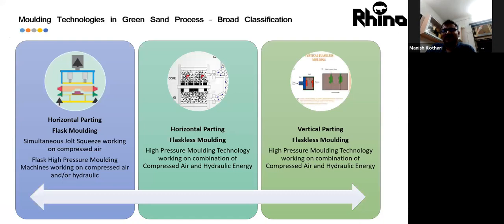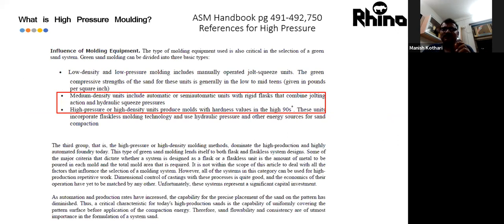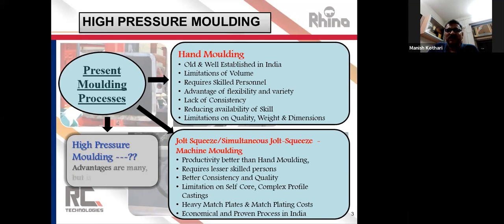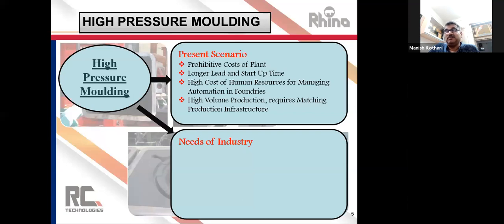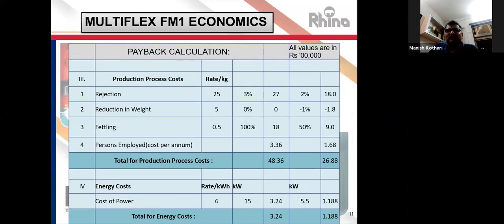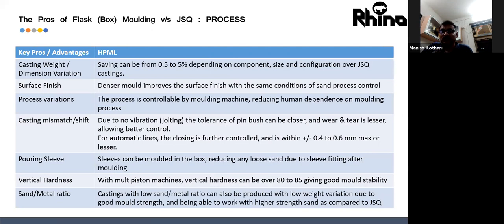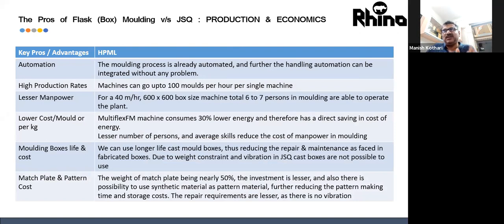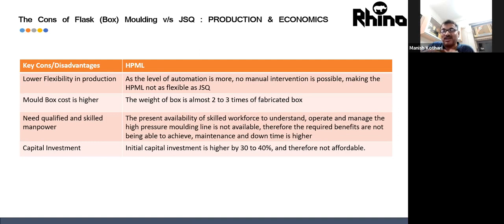Challenges and Pron cons in HPML & Conventional Jolt Squezze Moulding Lines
Speaker - Mr Manish Kothari , Rhino Machines , Anand (Gujrat)